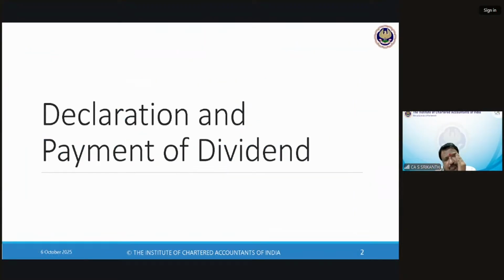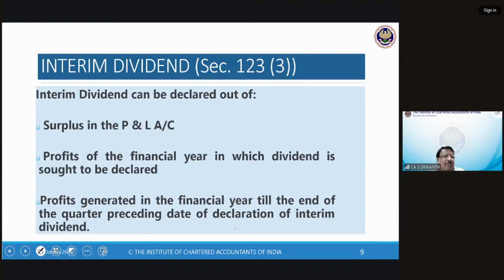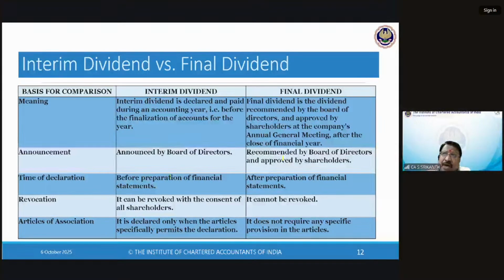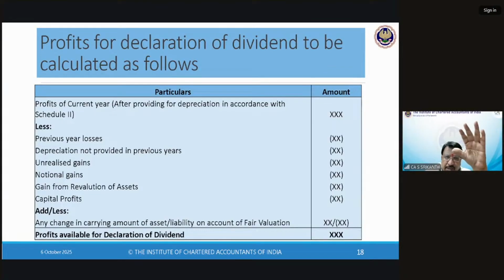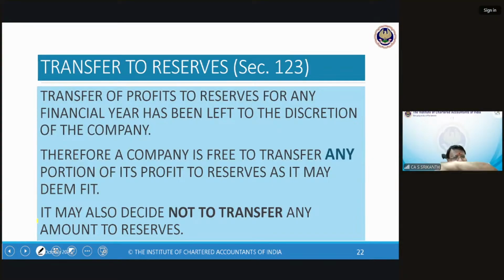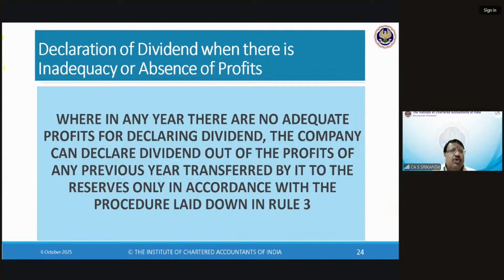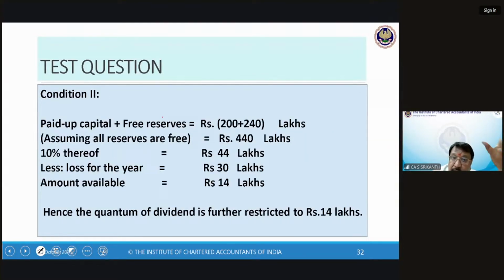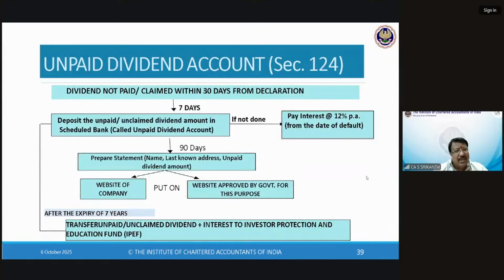Intermediate Paper 2:COL | Topic: Declaration and Payment of Dividend | Session 2 | 06 Oct, 2025